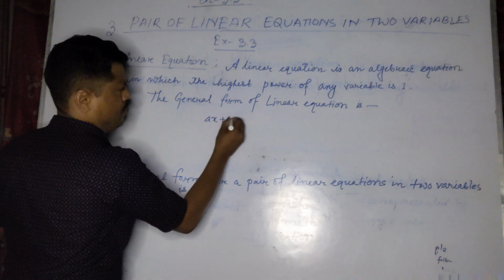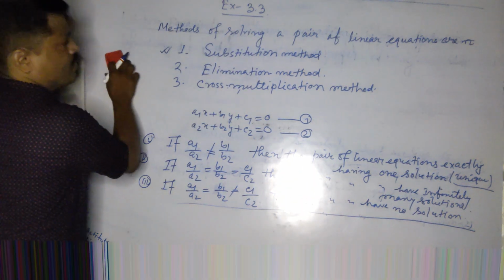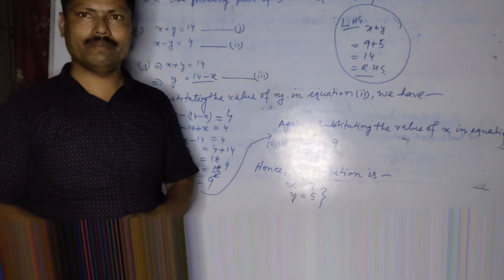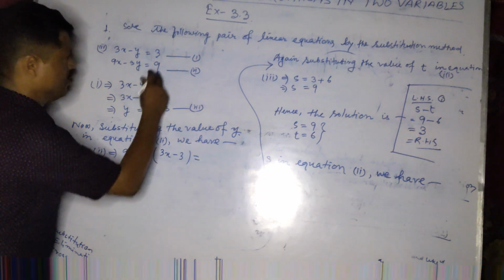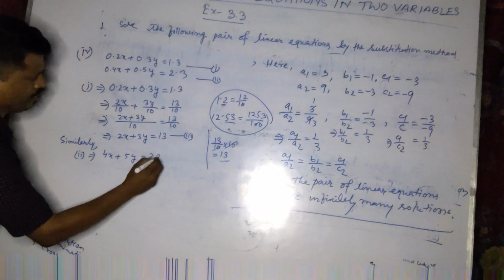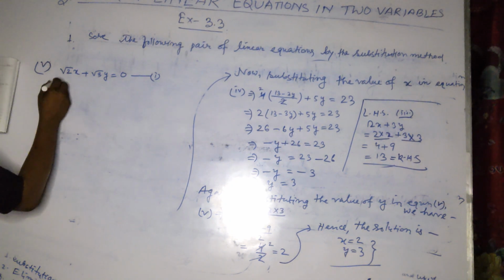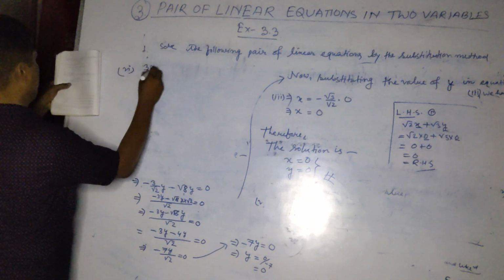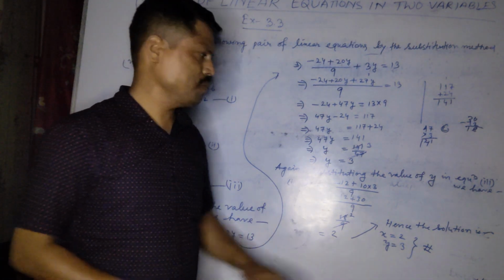Class 10 maths//Ch-3.PAIR OF LINEAR EQUATIONS IN TWO VARIABLES. //Ex:3.3.[1.(i) to (vi).]